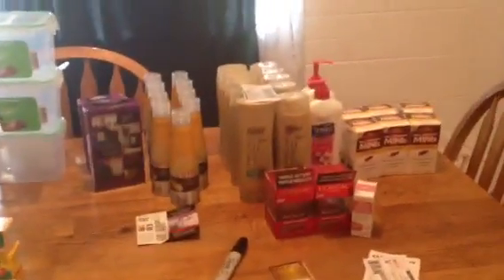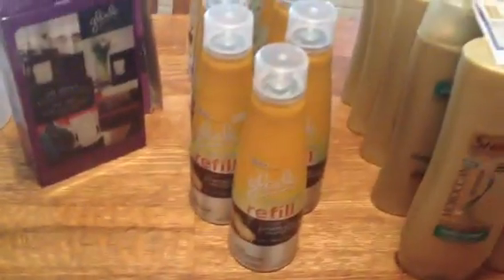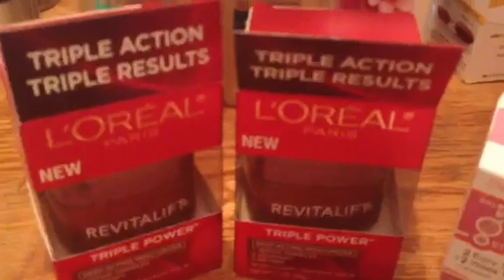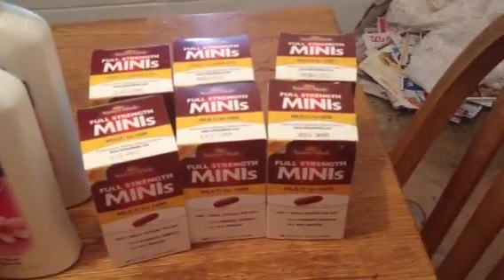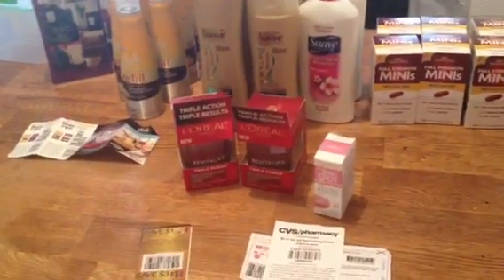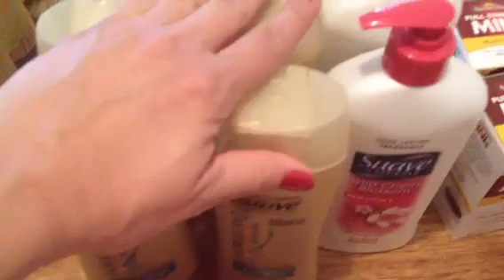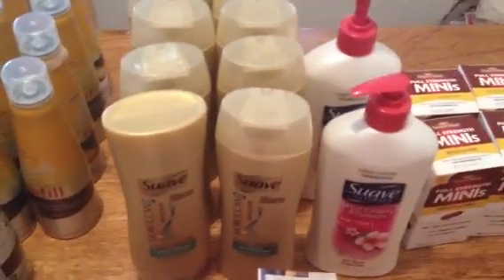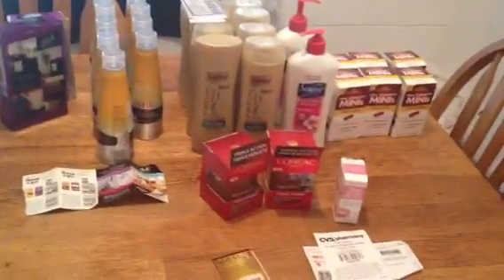Cvs shopping trip 3/18/13